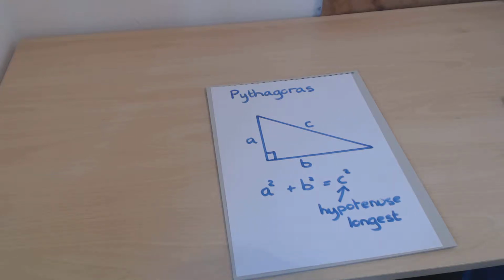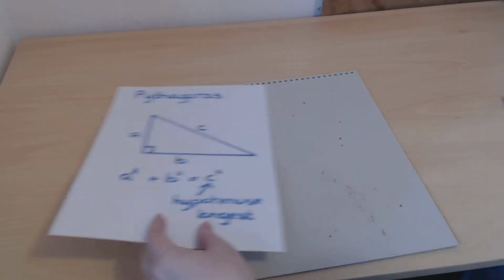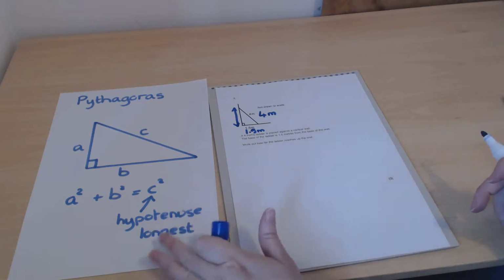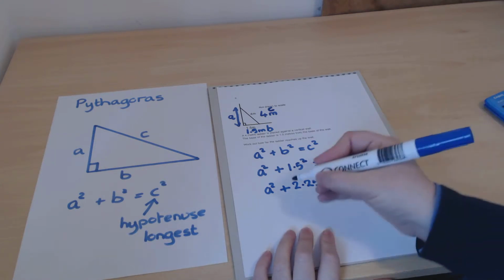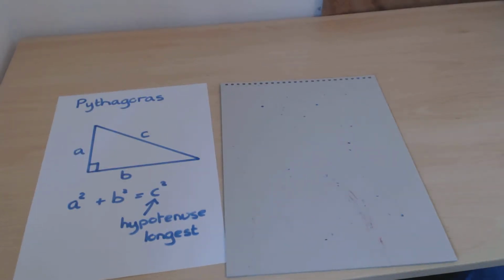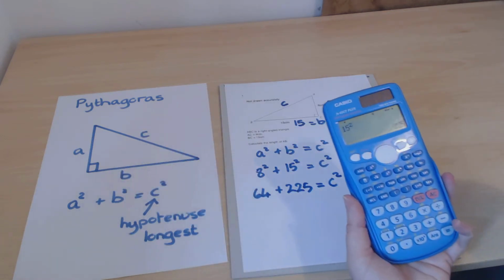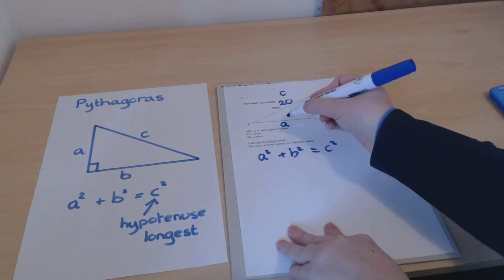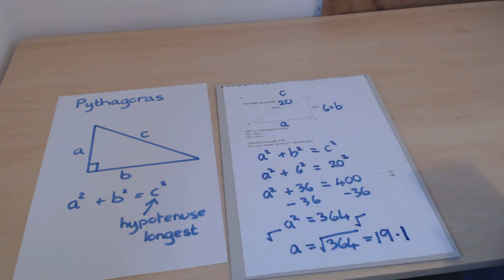Pythagoras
Pythagoras' Theorem